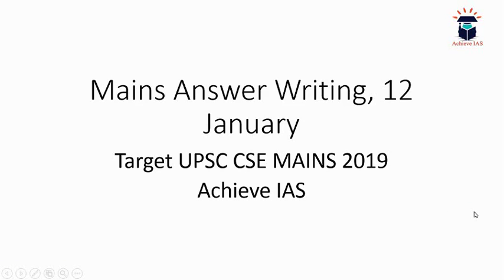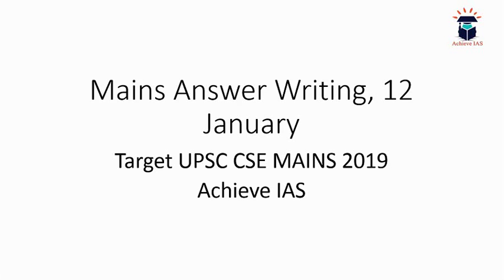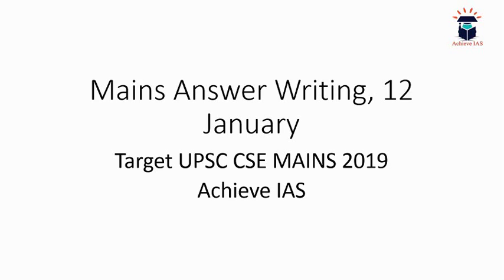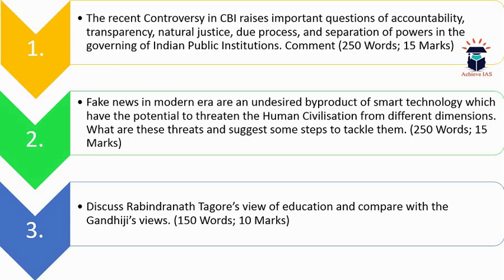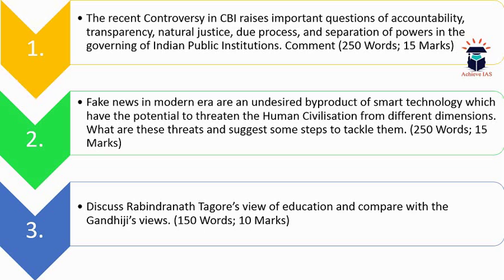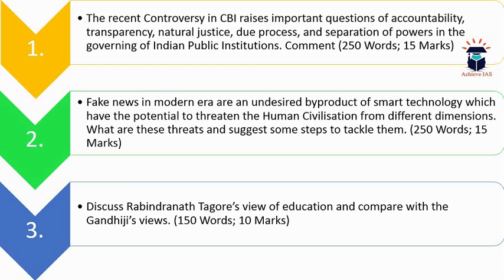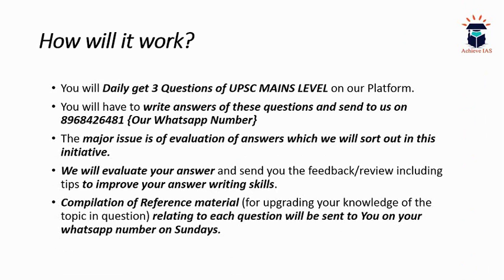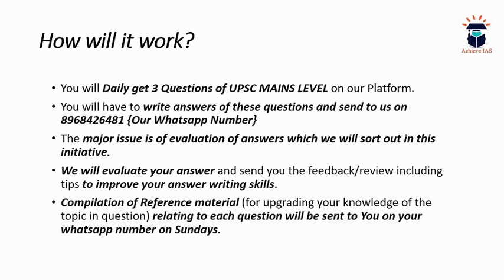Mains Practice Questions, 12 January, Target UPSC CSE Prelims cum Mains 2019, Achieve IAS